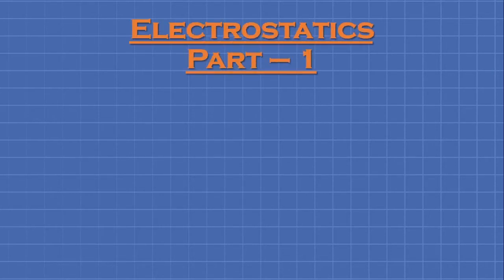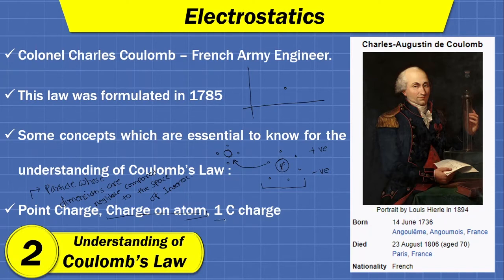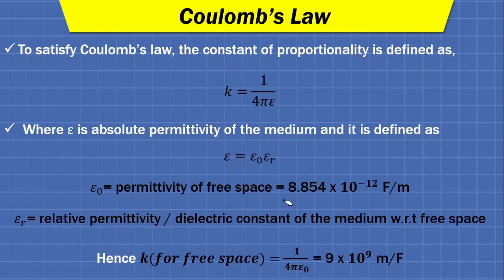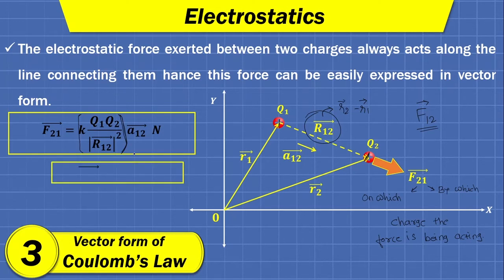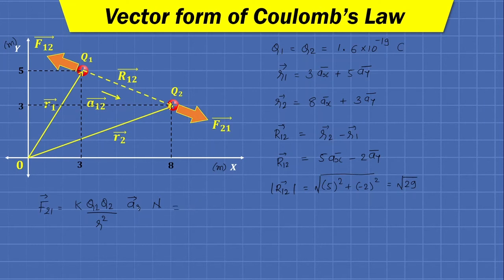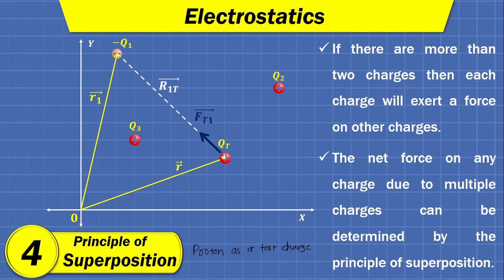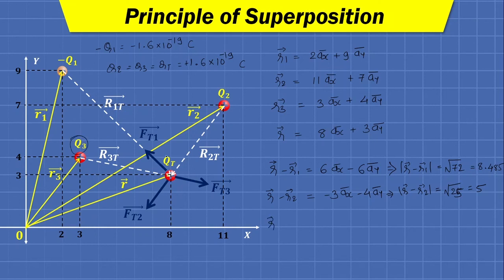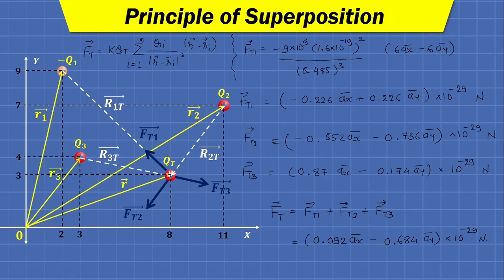Introduction to Electrostatic : Coulomb's Law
This lecture series of the subject Electromagnetic Fields is to for physics scholars and engineering students. Discussion of electrostatics with its applications, Coulomb's law with its vector form and the principle of superposition are covered in this video.